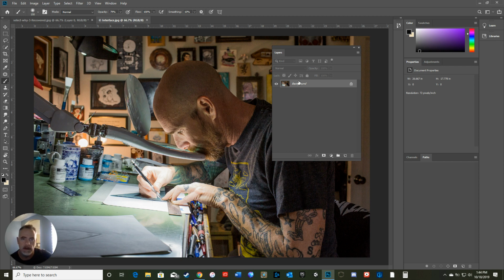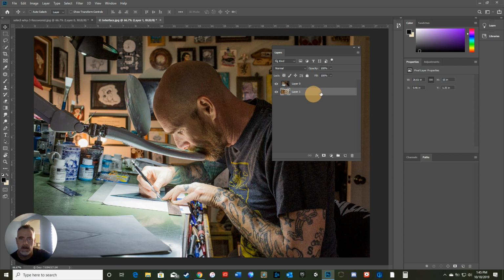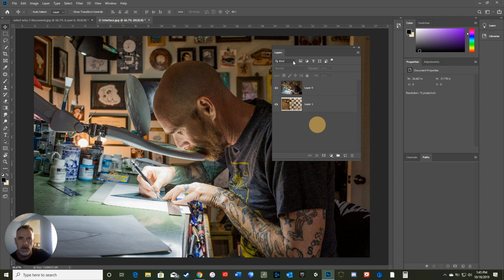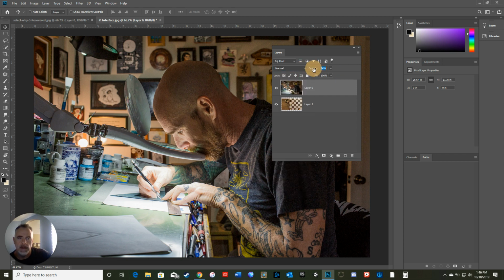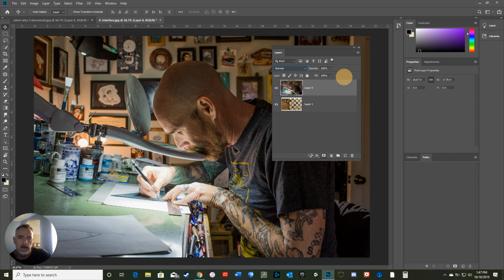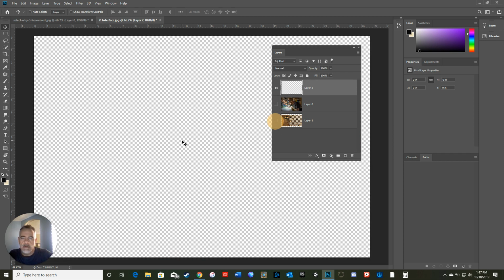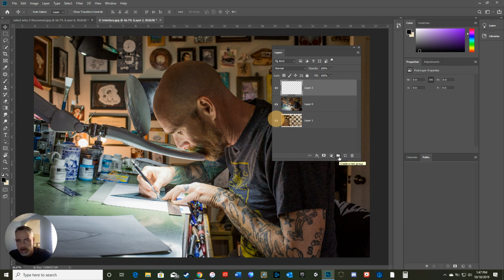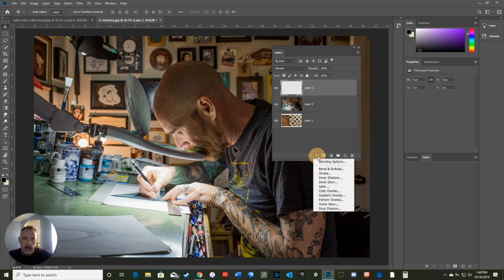Adobe Photoshop CC Layer Basics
A short video covering the nuances of the layer panel. Watch this video if you are brand new to Photoshop. This is a great video to watch before you get into layer masking/adjustments/styles and blending